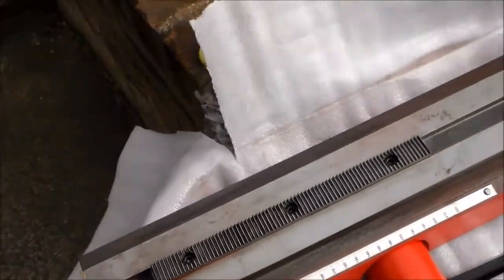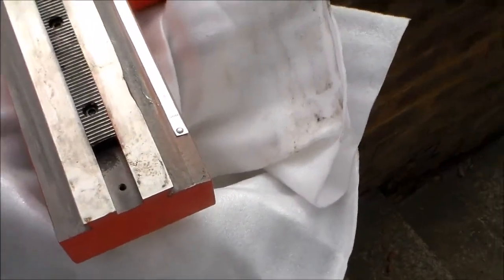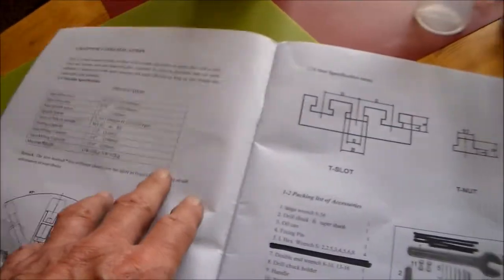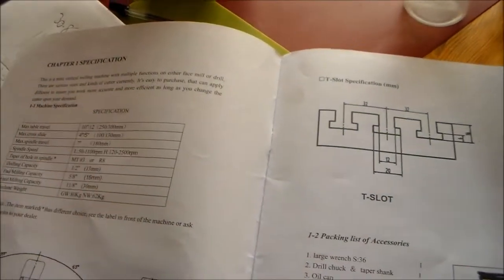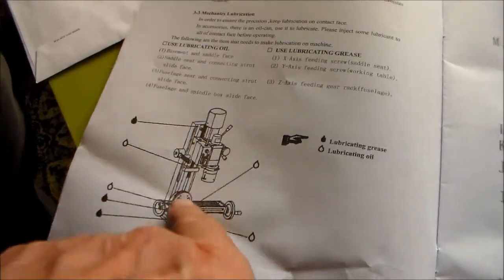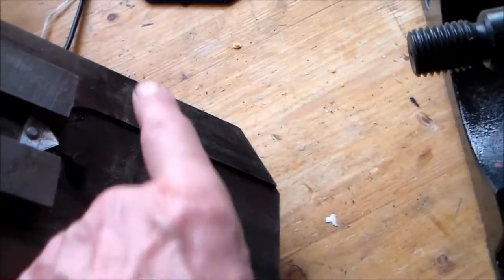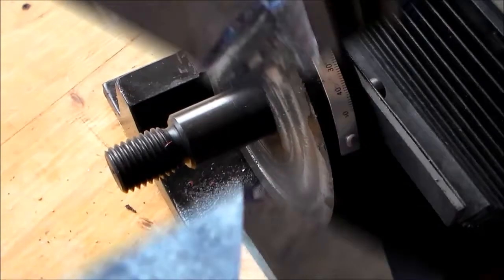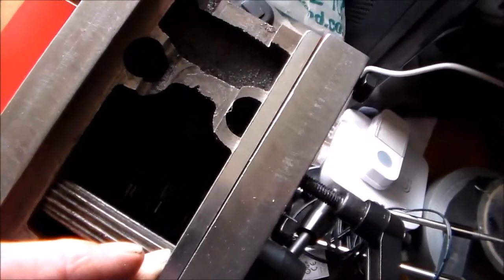550w Mini Drilling Milling Machine part 2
Similar to Clarke CMD300 and Sieg X2 or S2 mini mill - but how does it work?
Why is Z axis smooth to operate when bearing surface is rough.